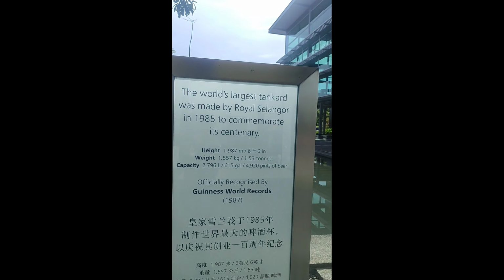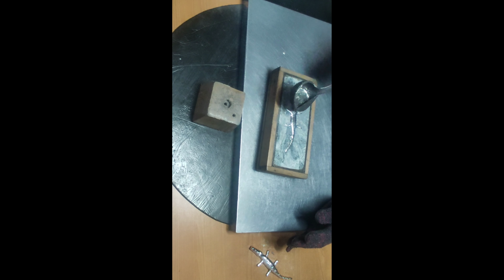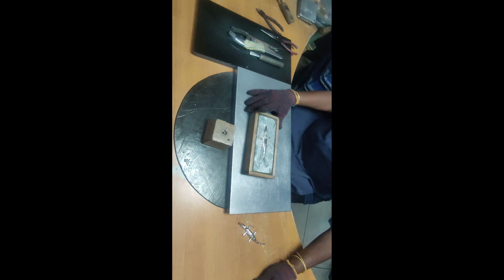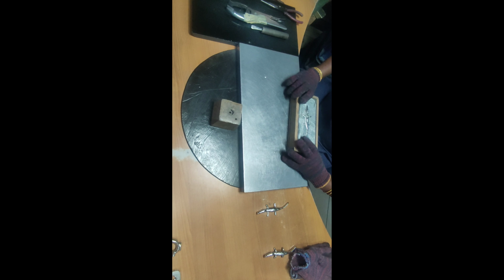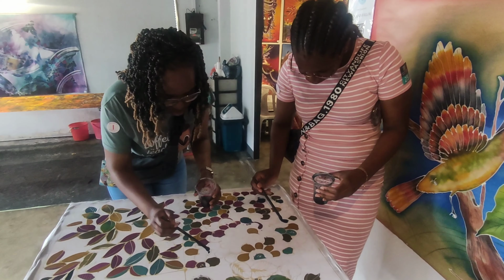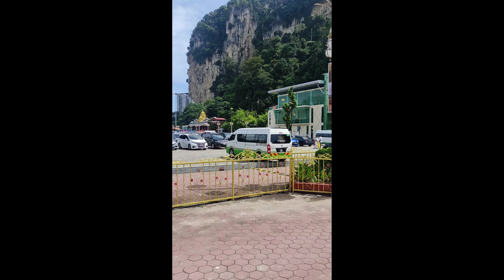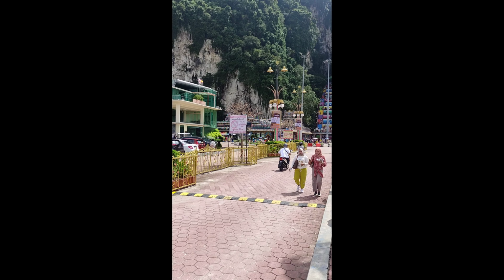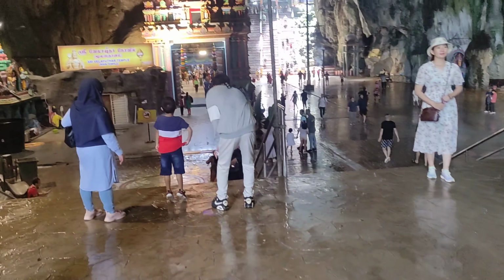5 Things to know before you travel to Malaysia 2023 (as a Jamaican)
In this video, I shared my experience traveling to Malaysia earlier this month( May 2023). Malaysia is a beautiful tropical country in close proximity to Singapore and Thailand. This country offers a lot of tourists and travellers from naturistic activities, to hop on and hop off bus tours, appreciation for history and different cultures to a variety of delectable food and fruits, the weather and in some ways the energetic vibe of the people and nightlife that remind you of the tropics- Caribbean.

Below are links to some of the places we visited and things we used.
Malaysia Digital Arrival Card (MDAC)